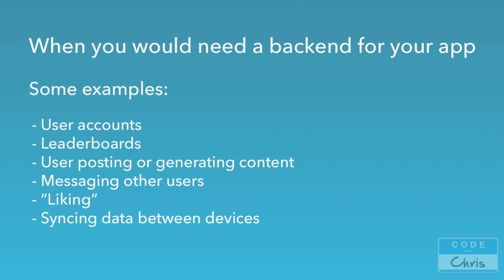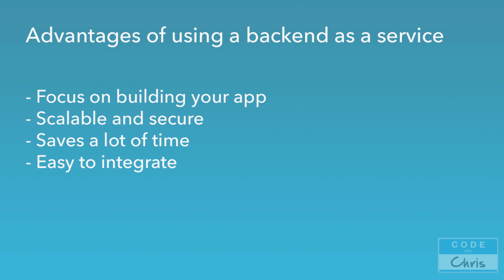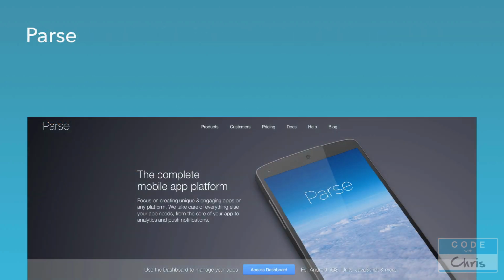When Do We Need A Database For Our App?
When Do We Need A Database For Our iOS App?

This lesson is the first in a series where we'll end up building a simple chat app with a backend using Parse.

This video introduces why we need to think about using a backend and what our options are. We touch on using MySQL as a database for iPhone apps as well as iCloud/CloudKit briefly.